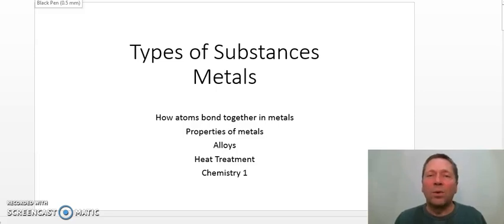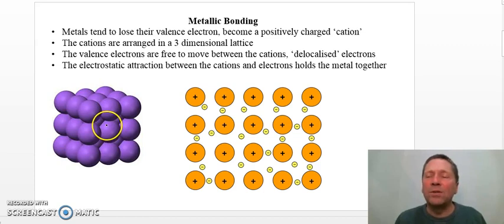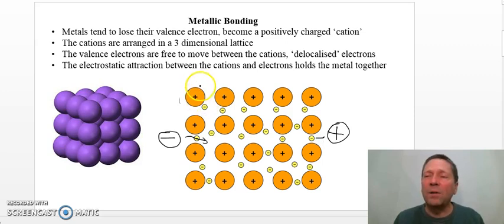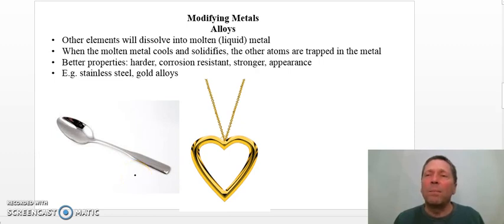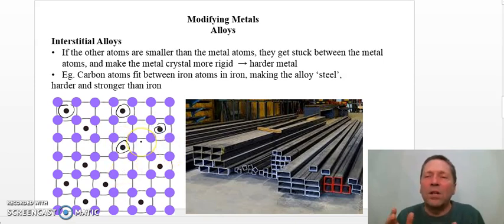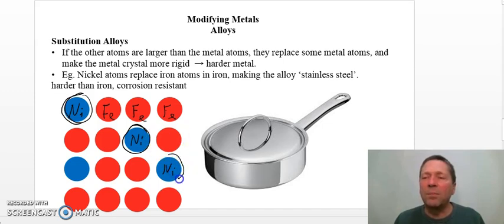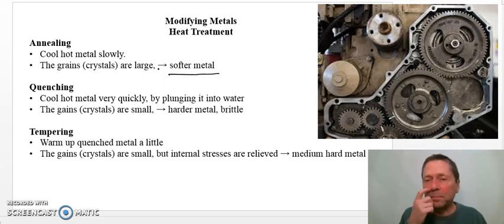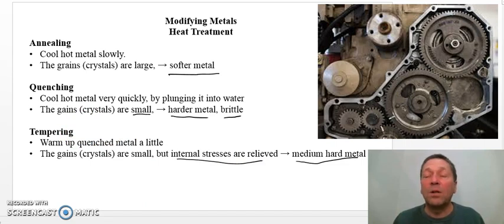Chemistry 1 5 Metals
Short description of the atomic structure of metals, the properties of metals, alloys and heat treatment of metals.